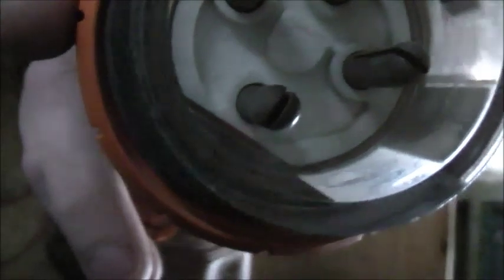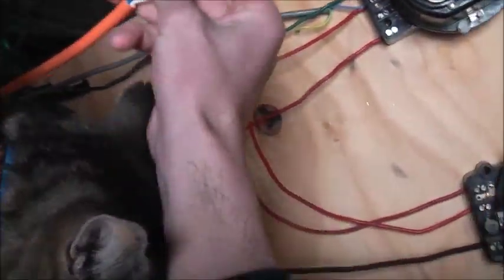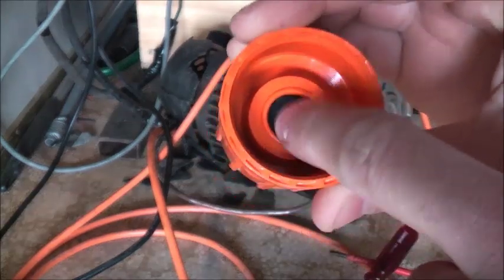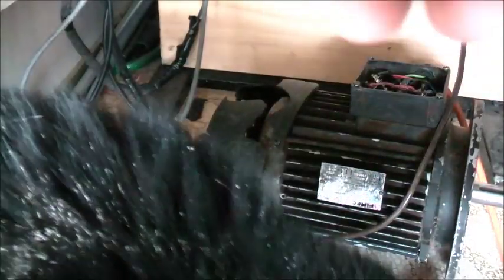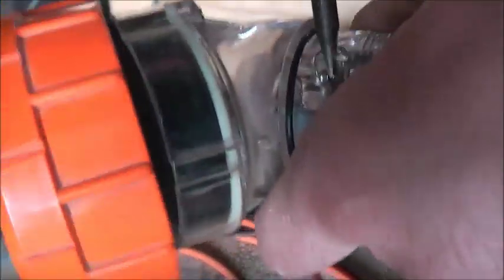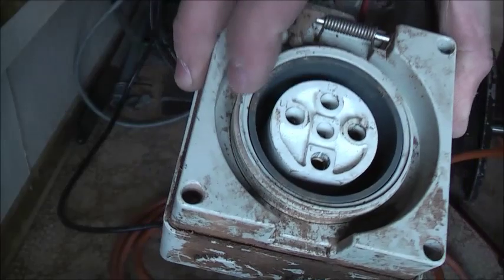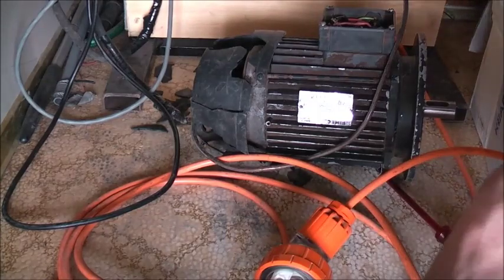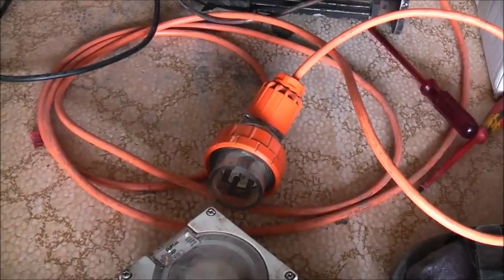3 Phase PlugWire Up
Demo for Wayne (Boomboxdeluxe)
& happy cat!